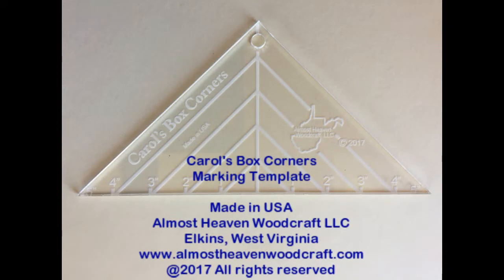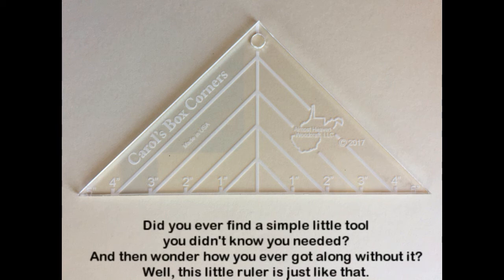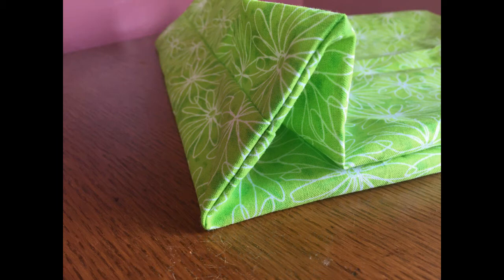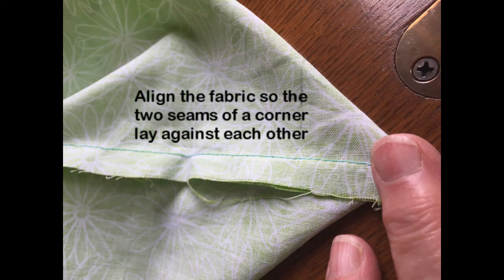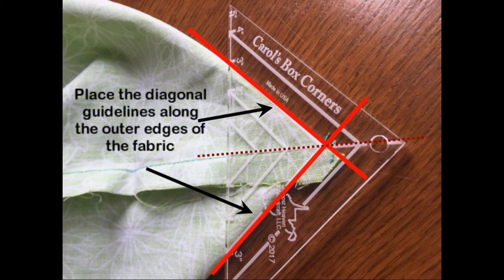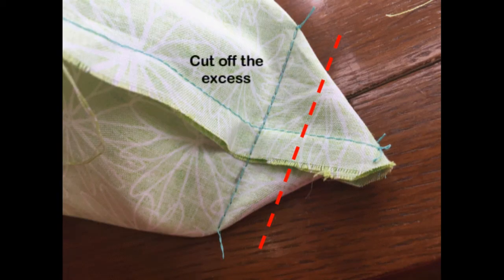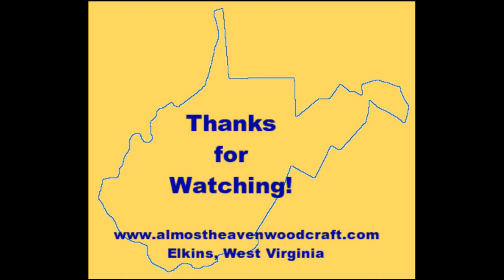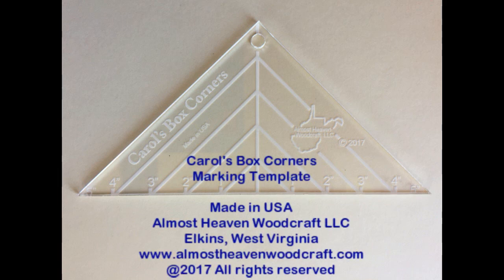Carol's Box Corners Instruction Video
Almost Heaven Woodcraft
Elkins, West Virginia